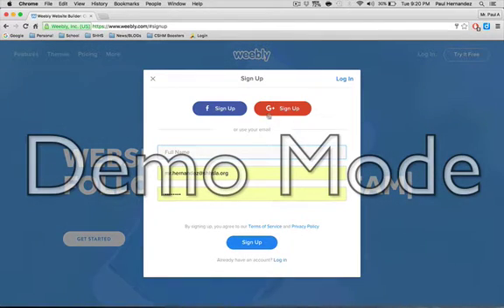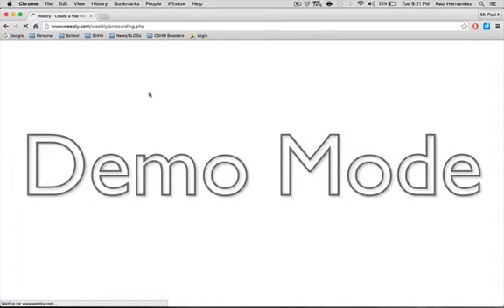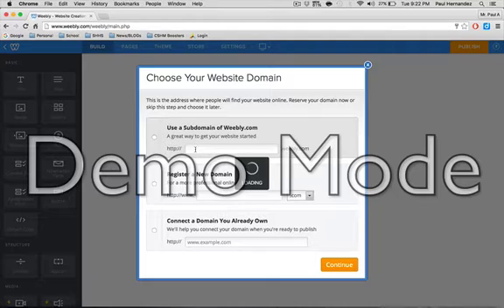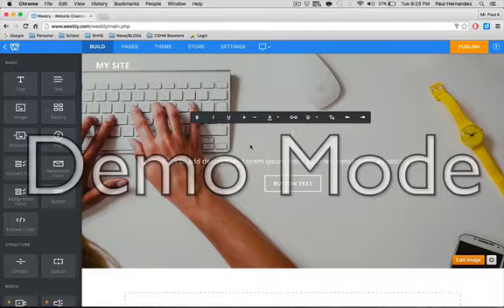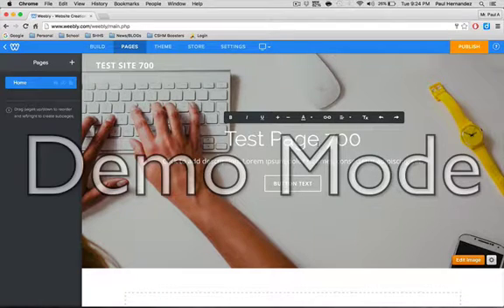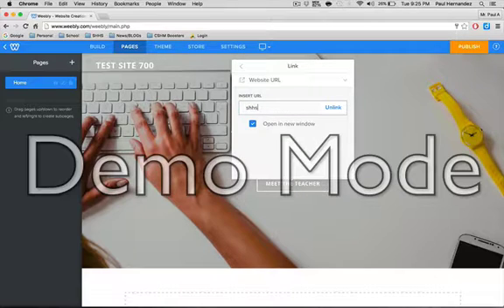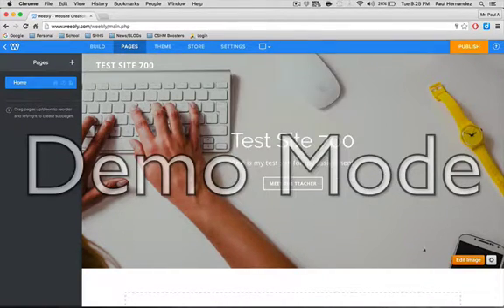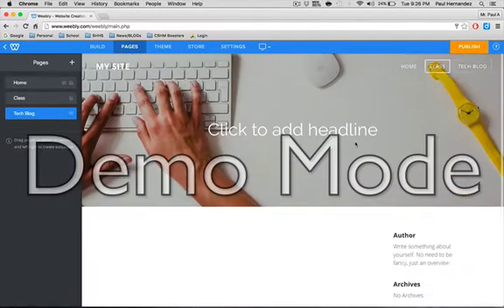517 Tutorial Assignment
I used ScreenFlow to provide part 1 of a tutorial on how to create a website using Weebly.com.